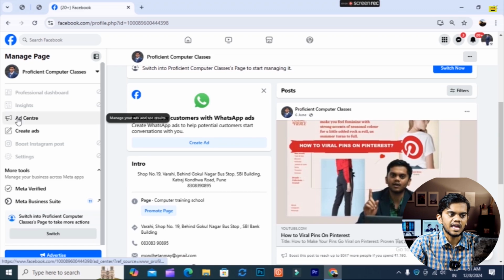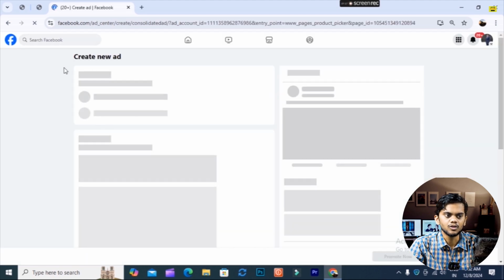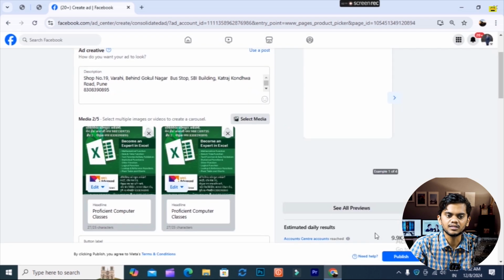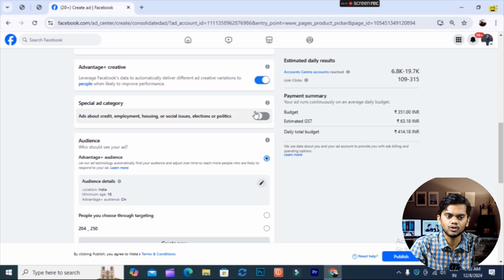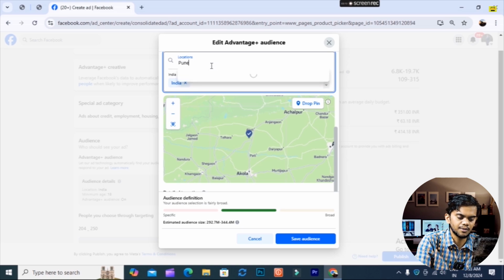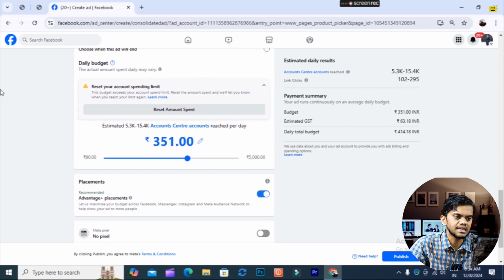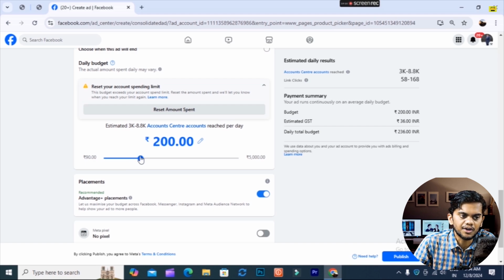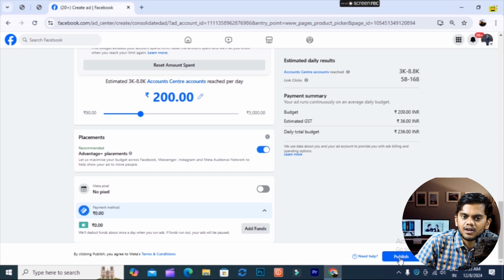How to Create A Facebook Ads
Title: How to  Create A Facebook Ads
All right received ©
Source Code from: Facebook